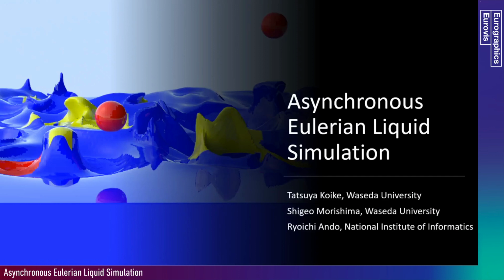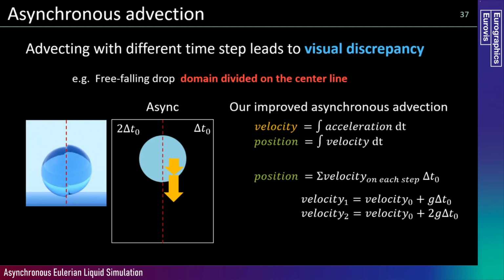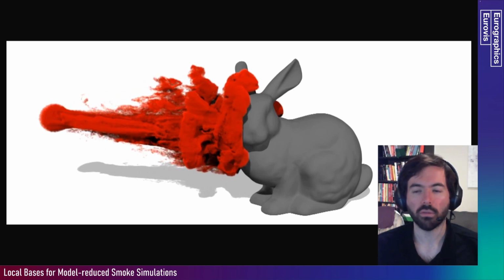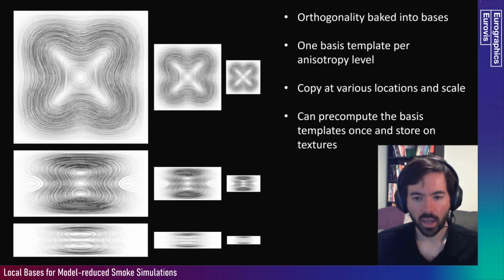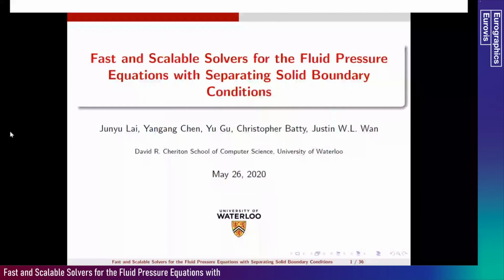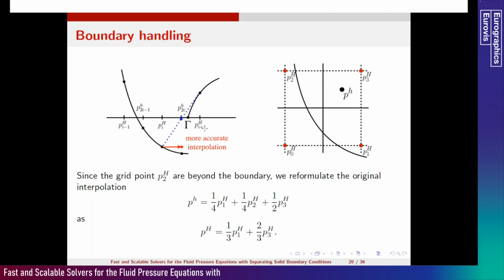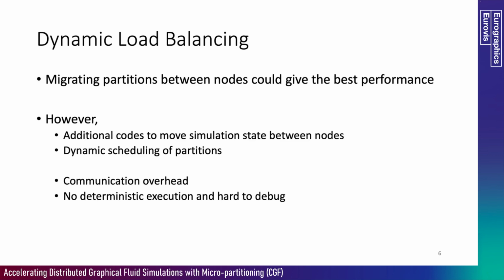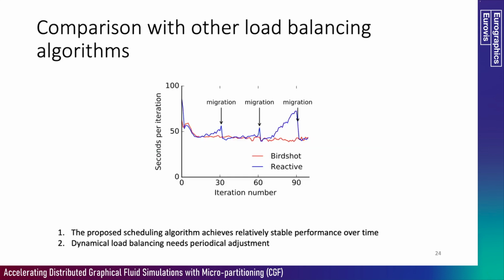EG / Full Papers 1 / Fluids / Tuesday 9:00-10:30